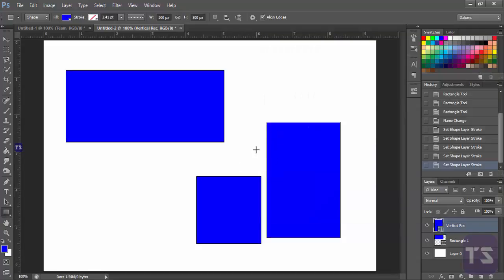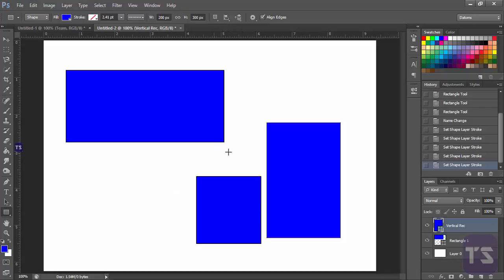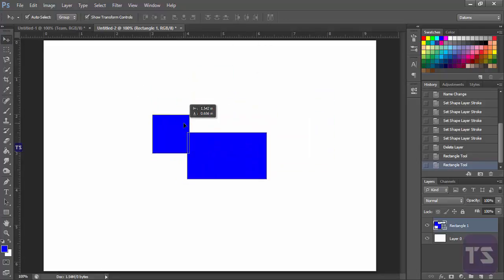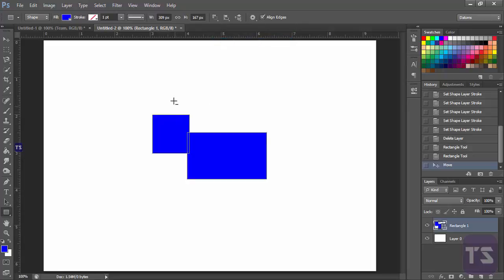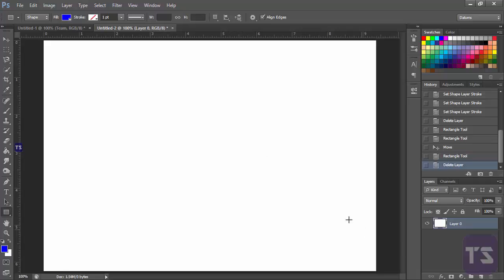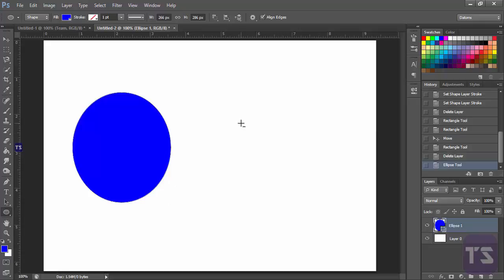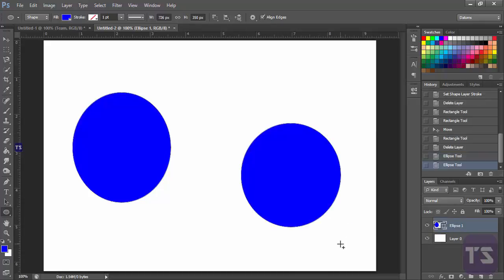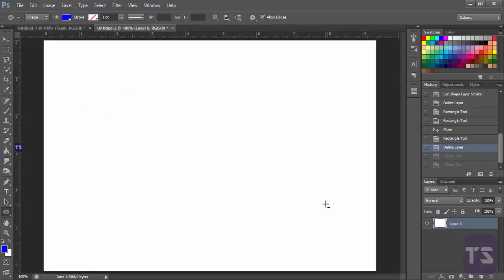41 Shapes Part 2